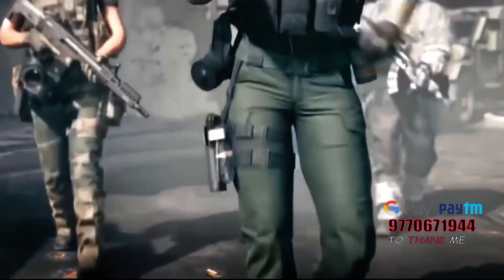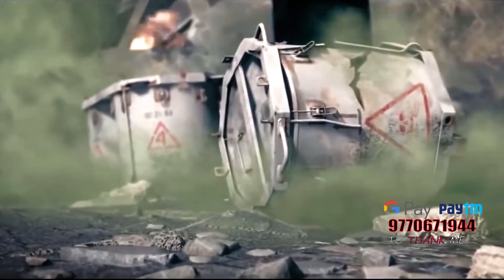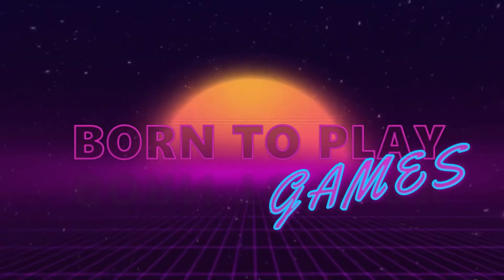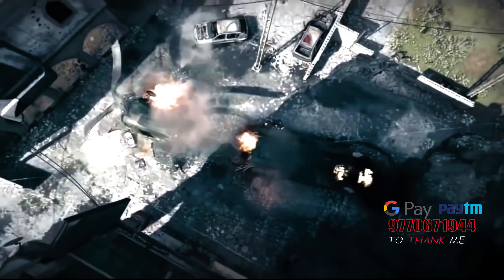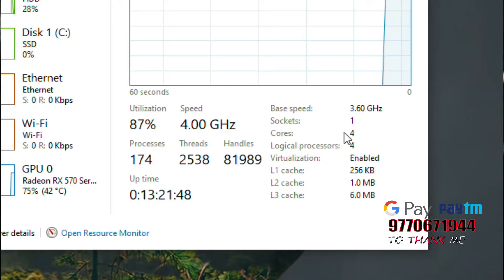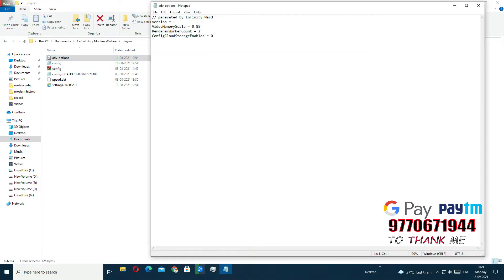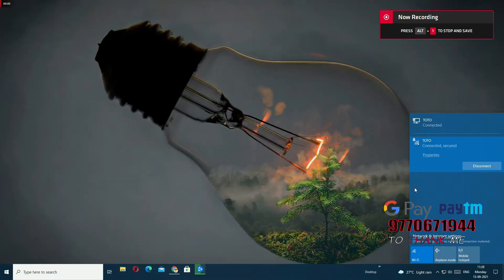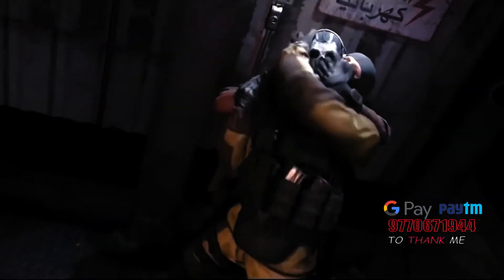warzone packet burst fix pc/ps4 l packet burst/packet loss modern warfare ll by borntoplaygames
borntoplaygames warzone packet burst fix pc/ps4 how to fix packet burst modern warfare packet loss modern warfare How to fix Packet Loss & Packet Burst

STEP 3
Type in your routers IP address into your browser
Log in to your router using either the router’s default username or password, or the one you created yourself
Find your router’s ‘Port Forwarding’ section
Put the IP address of your PC or console in the correct box in your router
Enter the correct TCP and UDP ports for your game in the corresponding boxes. Here are all of the required port codes:

PC
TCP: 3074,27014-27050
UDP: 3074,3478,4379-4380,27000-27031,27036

PlayStation 4
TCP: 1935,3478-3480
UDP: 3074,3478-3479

Xbox One
TCP: 3074
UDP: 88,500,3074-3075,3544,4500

PlayStation 5
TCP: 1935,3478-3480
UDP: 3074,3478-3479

TCP: 3074
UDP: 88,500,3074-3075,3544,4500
.MY BEST COMPONENTS, I RECOMMEND YOU TO BUY.